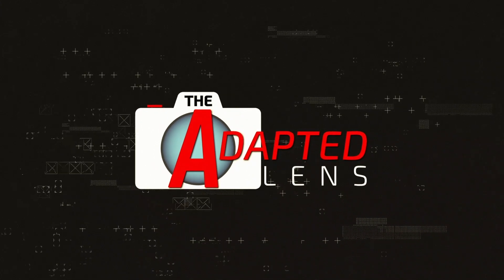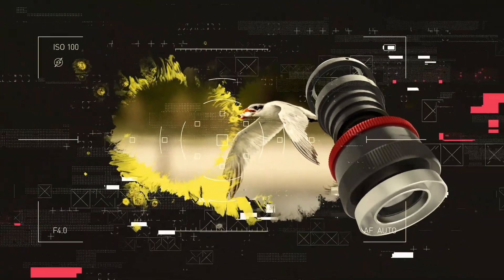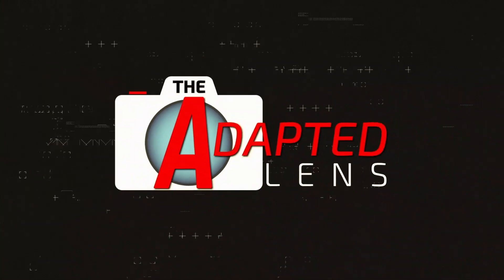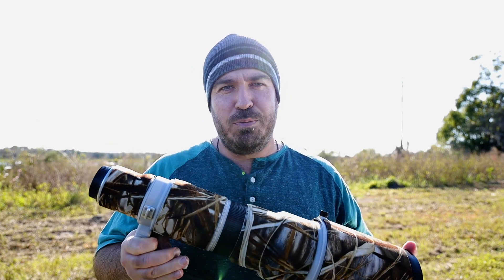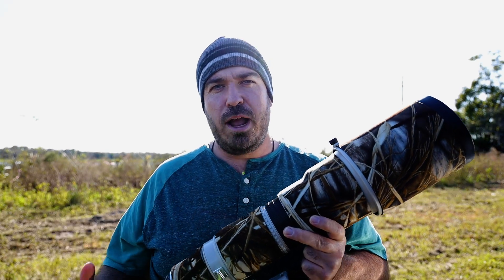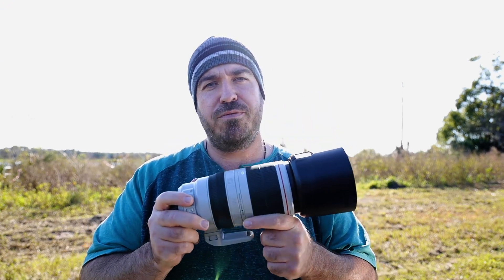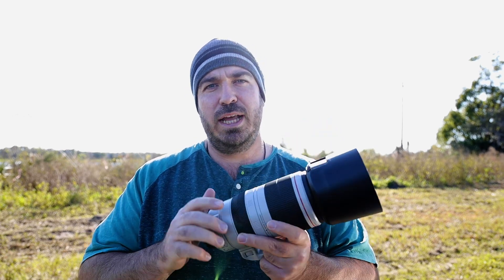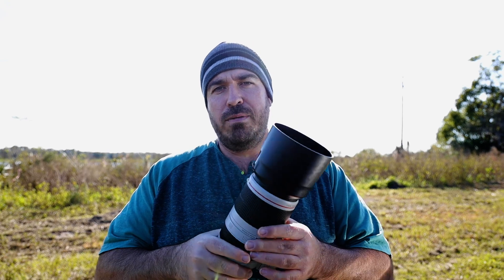Big Lens Alternatives, Equivalency and the Big Lie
On this episode of the Adapted Lens, I discuss Big Lens Alternatives, Equivalence, and the Big Lie that camera companies and other YouTubers have sold to the photography community.